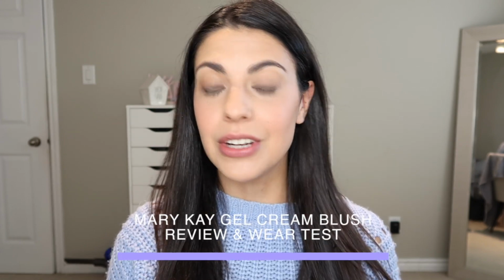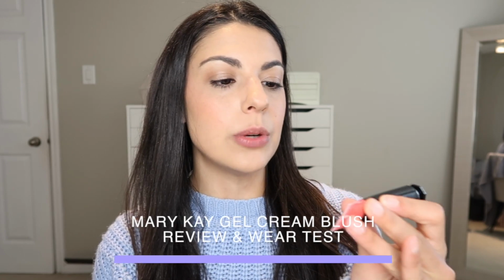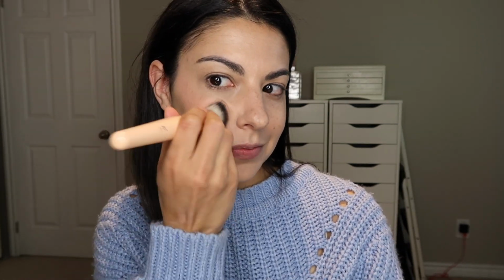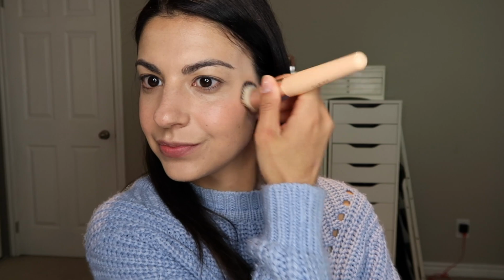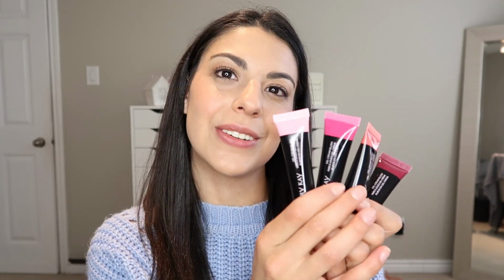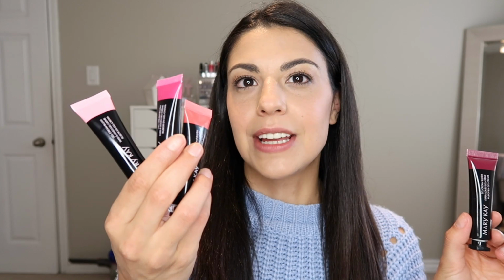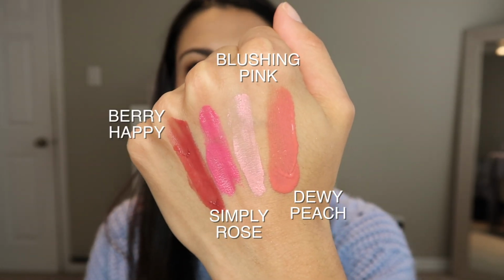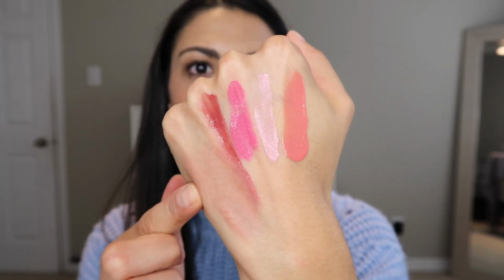Mary Kay Gel Cream Blushes - REVIEW & WEAR TEST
Hello friends! It has been a while! So incredibly excited to be back and filming. I took two months away from YouTube so bare with me as I get back into the swing of things. My camera is a bit wonky for this video so hopefully you can still enjoy the full review and wear test! We are putting a new release to the test today from May Kay! The new Mary Kay Gel Cream blushes! I hope you enjoy the video!

PRODUCTS MENTIONED ►

⇢ Mary Kay Gel Cream Blushes
Shade in the demo/wear test: Dewy Peach
Other shades swatched: Blushing Pink, Simply Rose & Berry Happy.

PREVIOUS VIDEOS ►